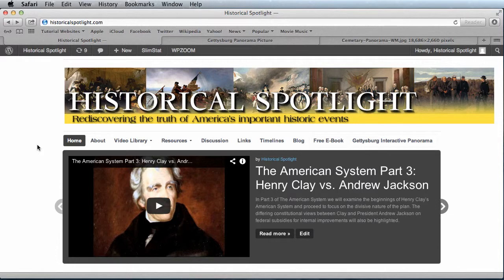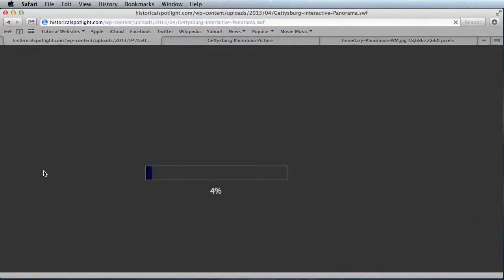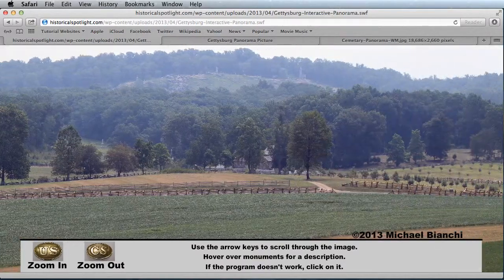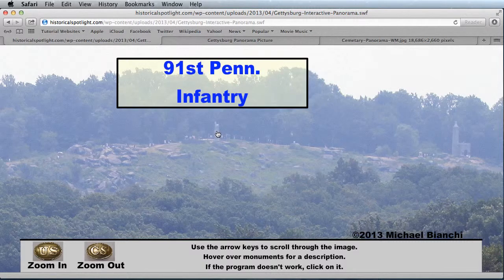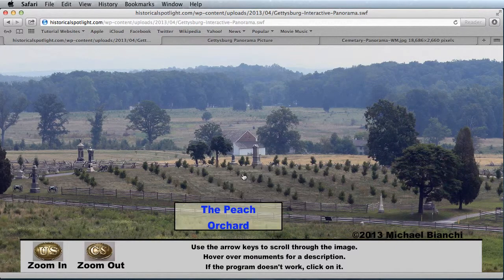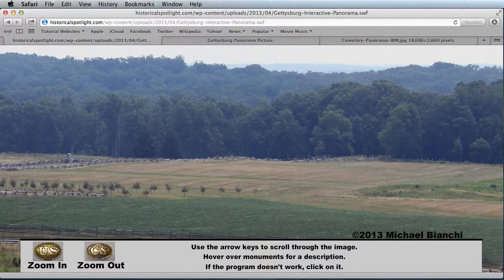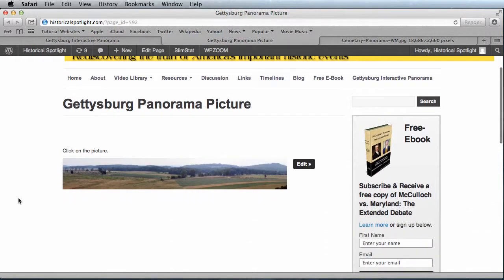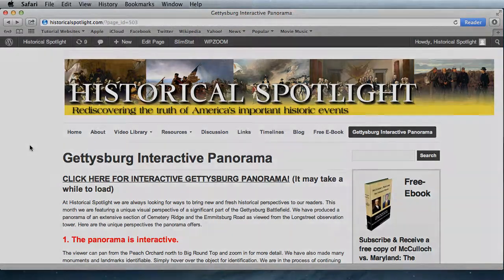Gettysburg Interactive Panorama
A tutorial for how to use our interactive panorama of the Gettysburg Battlefield that is available for free on our You can zoom in or out on the panorama and scroll to different areas. You can also hover over significant monuments and they will be identified.